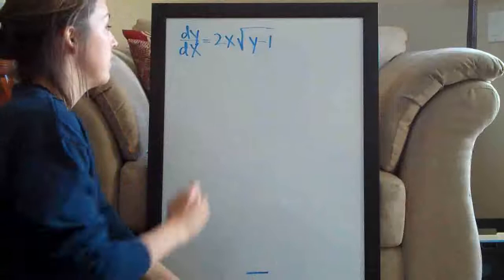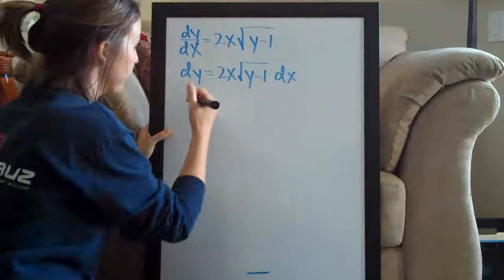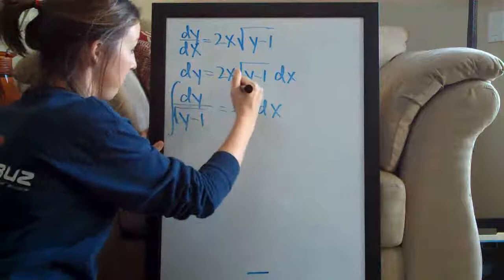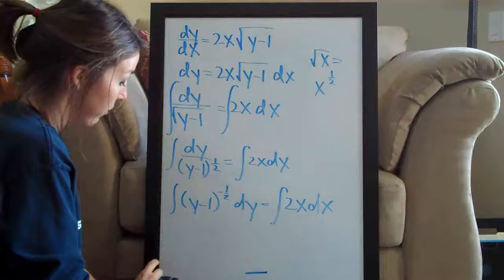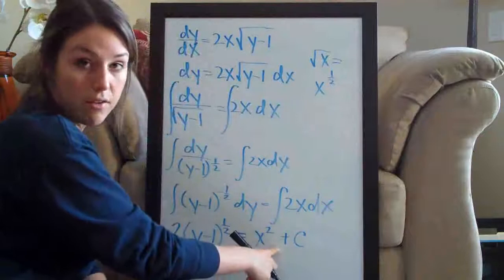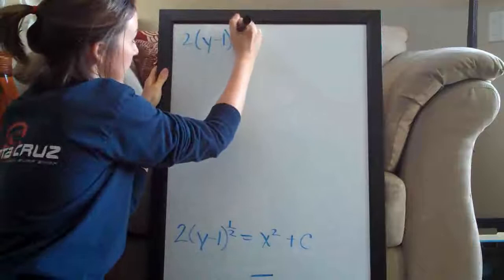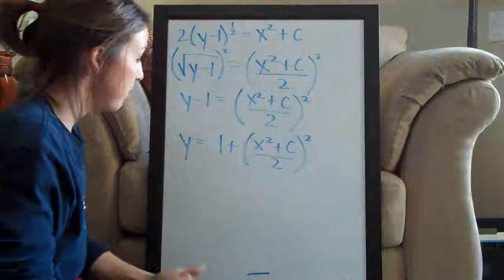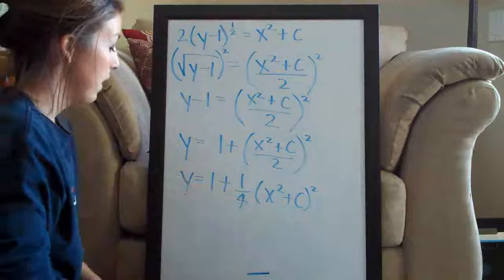Differential Equations (KristaKingMath)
Differential Equations calculus example.